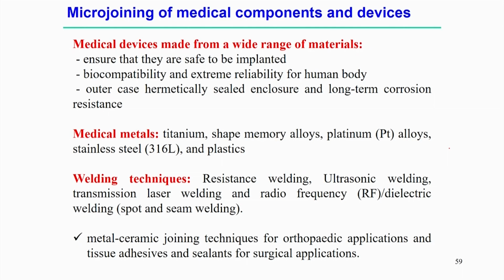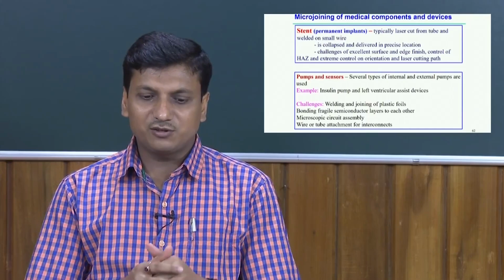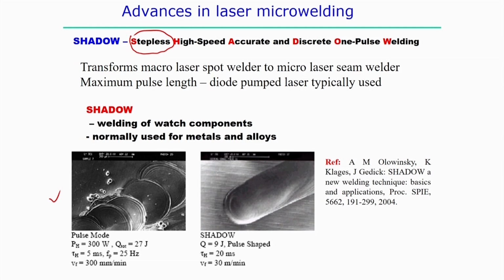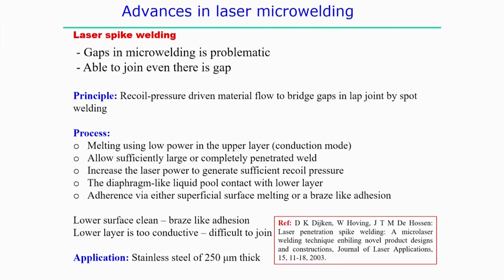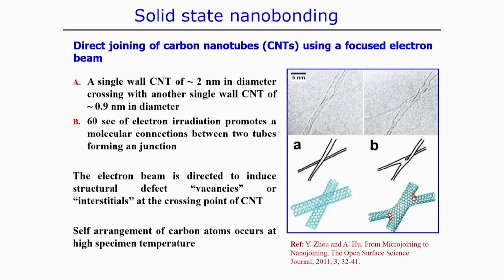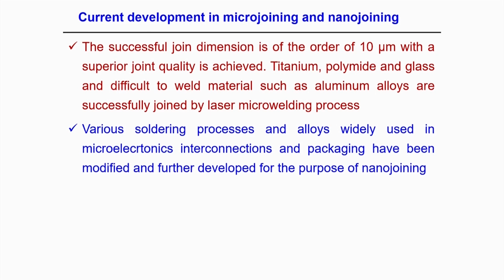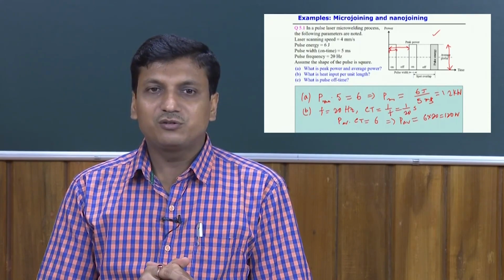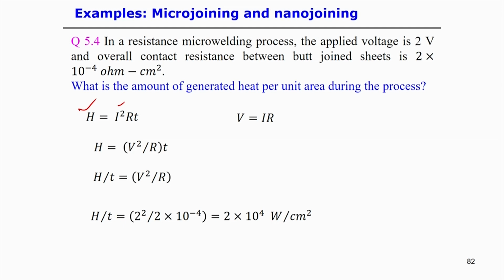Lec16: Micro and Nano Joining Processes Part III